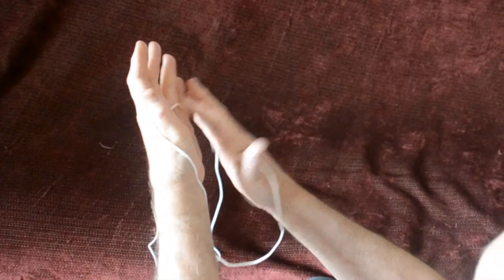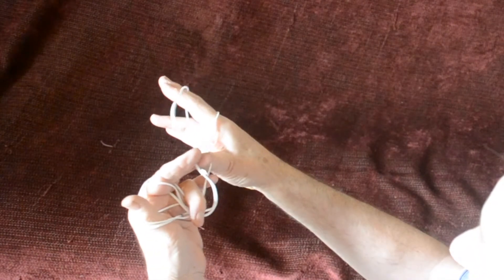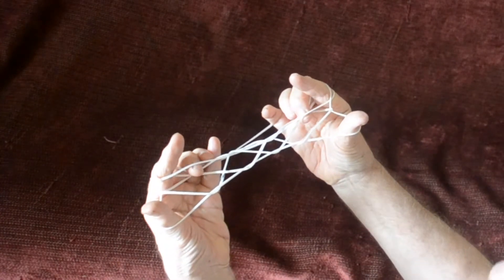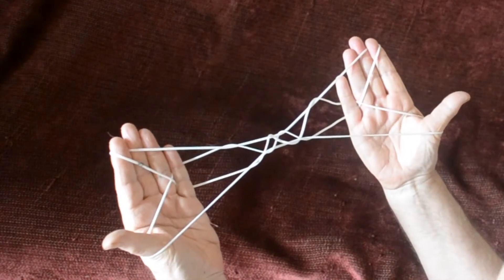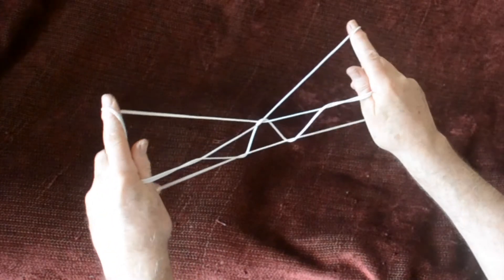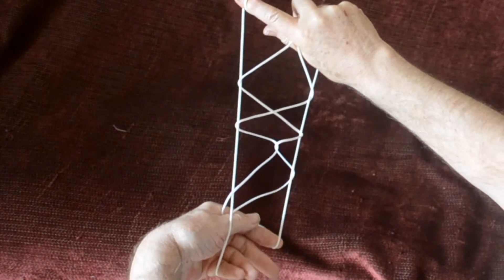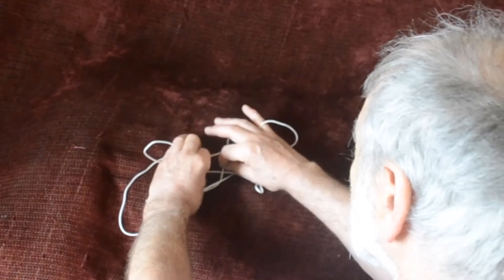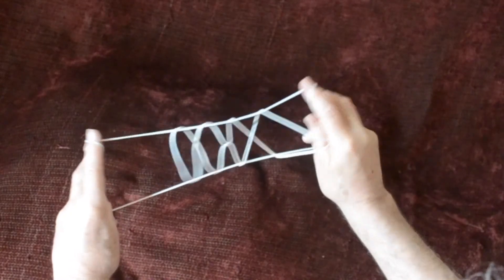46 CASSOWARY PNG STRING GAME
A complex game  with several unusual moves. AS little hard to describe h but ends up with well know sequence of Cassowary  number 2, as recorded under my youtube channel visualstories
v=J15bi7DDUo8&index=2&list=PLy_004M6yEpyY4PgWrD9NfF68PLXEKOQE